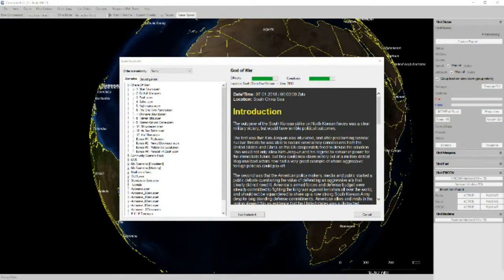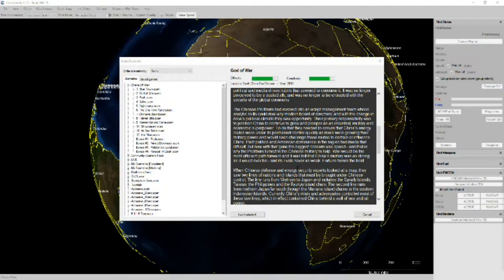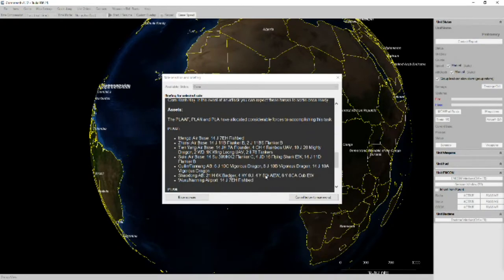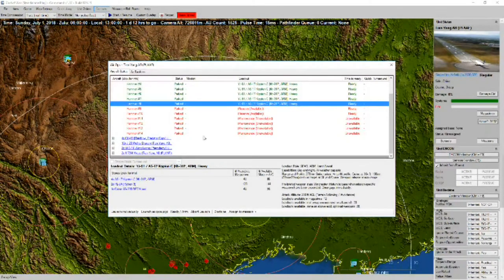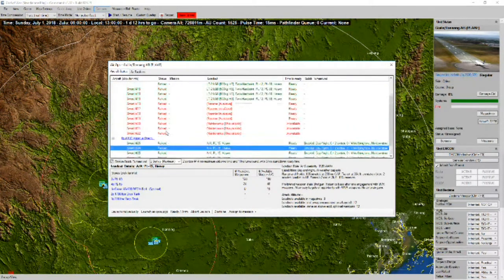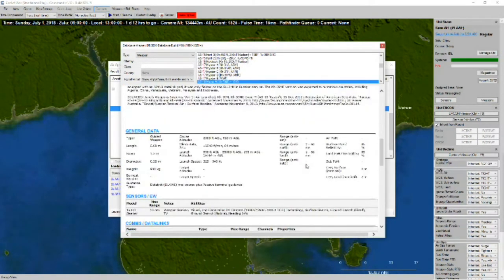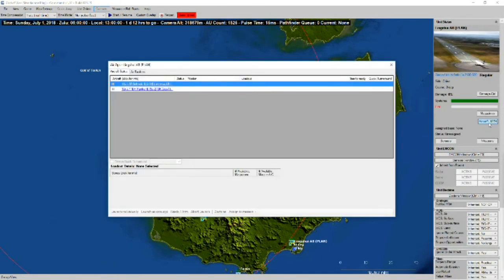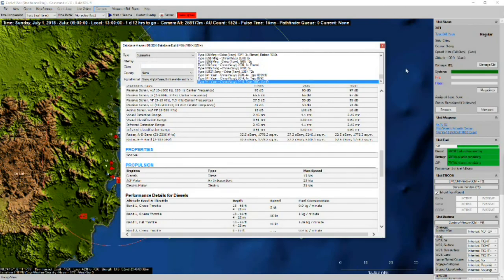Command - Chains of War Episode 06 [God of War]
Kushan's play through of Command - Chains of War continues with scenario #2 - God of War.  Seeing weakness after the Republic of Korea attack on the DPRK, the Chinese decide to secure its strategic position by trying securing numerous claims in the region. In order to accomplish that objective the military forces of its neighbors must be neutralized. Their first objective a surprise air and naval attack on Vietnam.